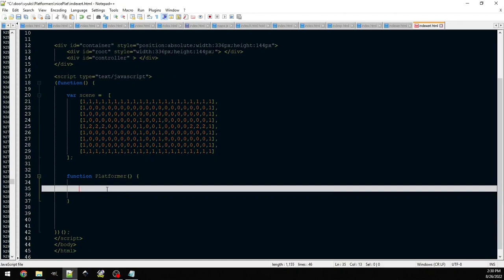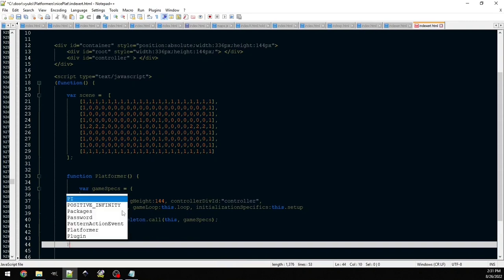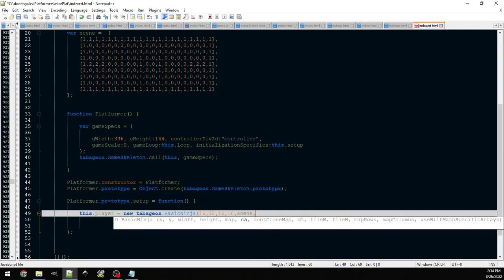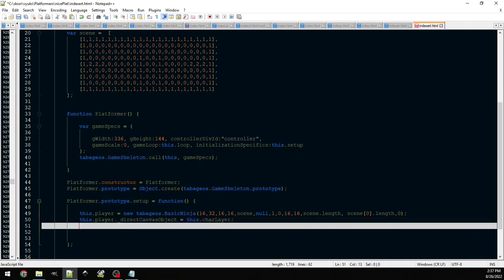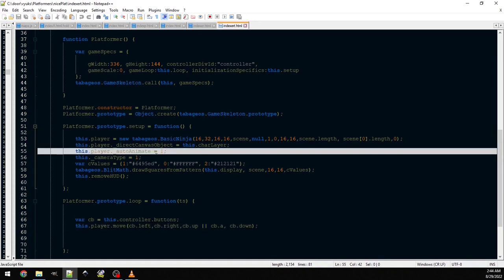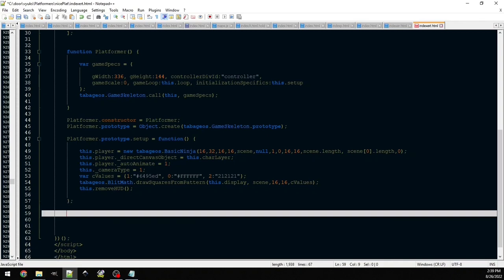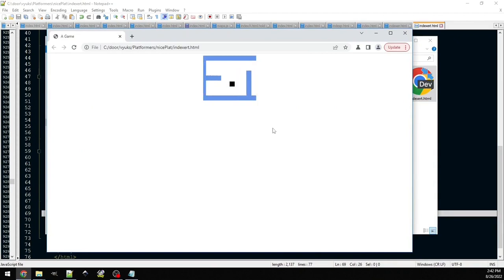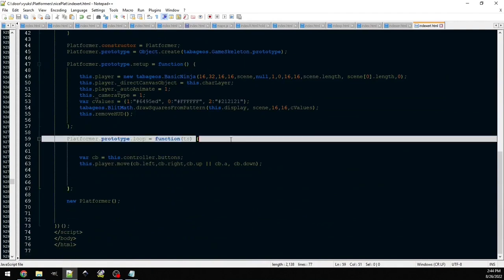platformer tutorial part 2, a quick scene with just squares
In this video we overview setting up a quick platformer game with tabageos.
We make a platformer scene with a square for the player that can wall jump and double jump and collide with the scene. You can see and play the full code here;